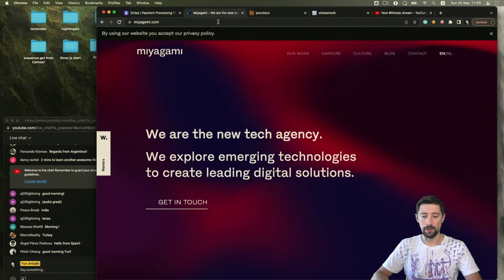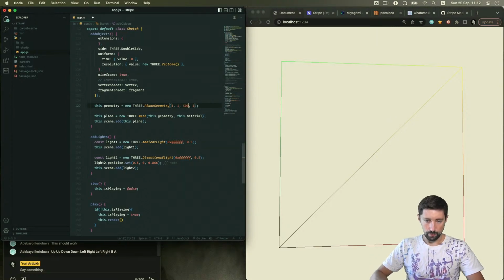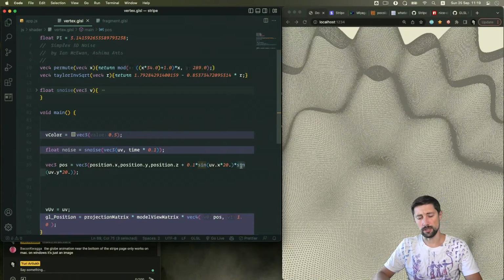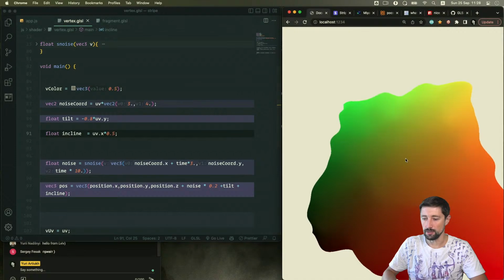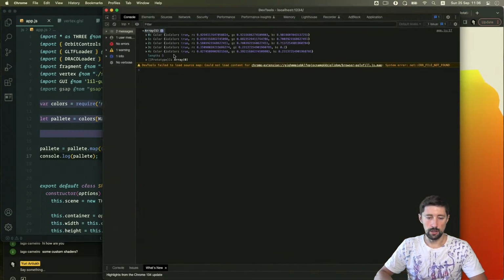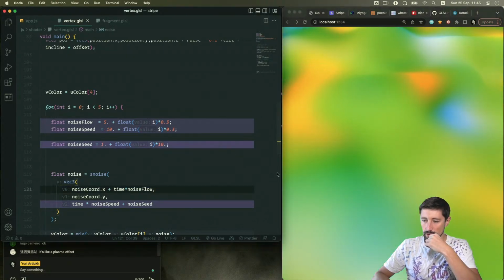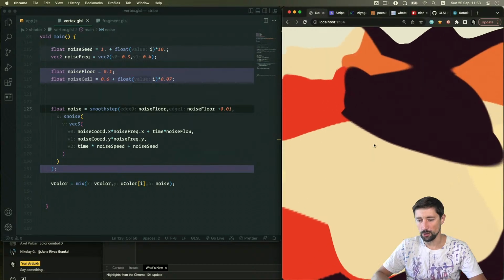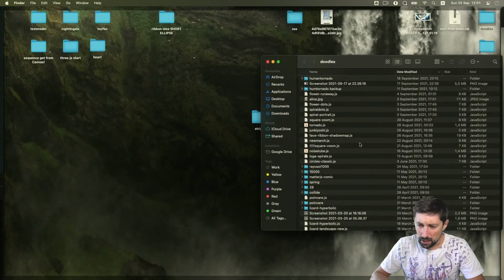Stripe.com gradients with threejs